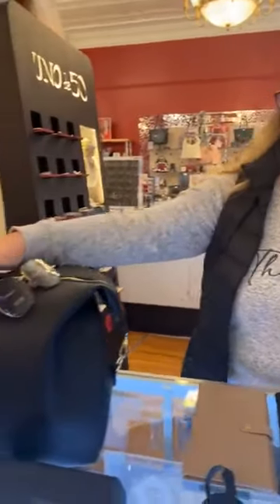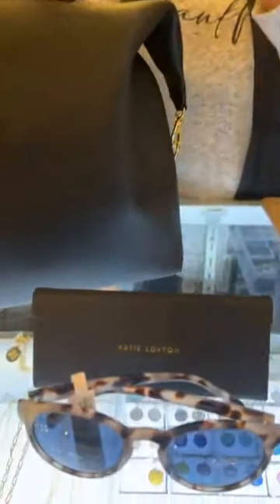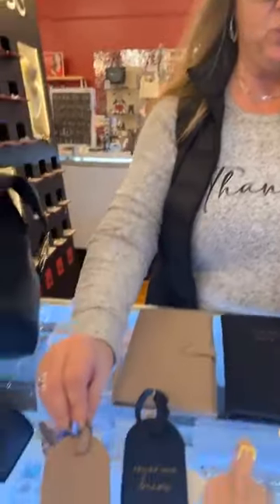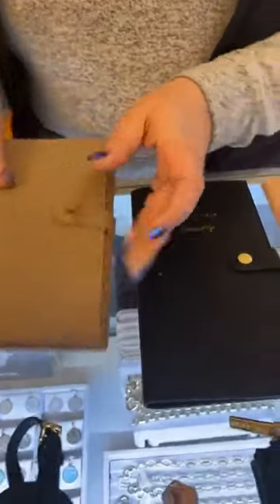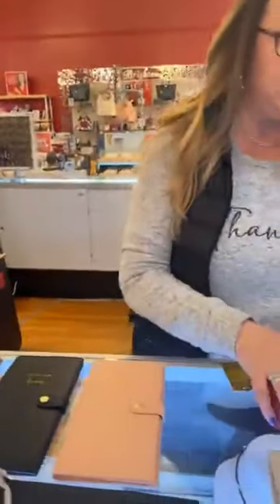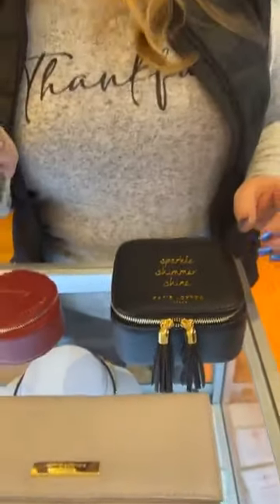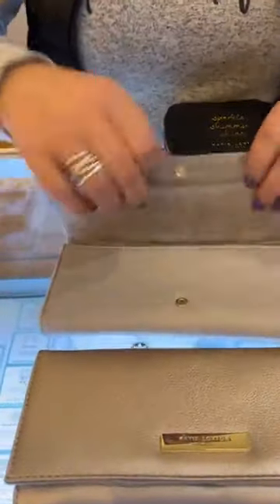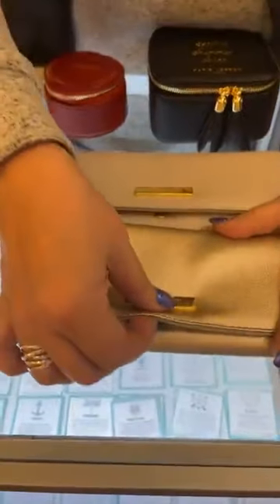Get away in style with Katie Loxton travel accessories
Katie Loxton's travel accessories keep you organized when you're traveling.  You'll find coordinating duffel bags, luggage tags, passport holders and more.  Get ready for your winter getaway with us!